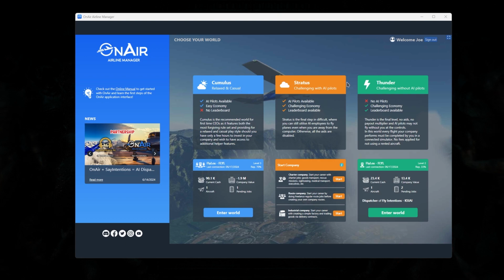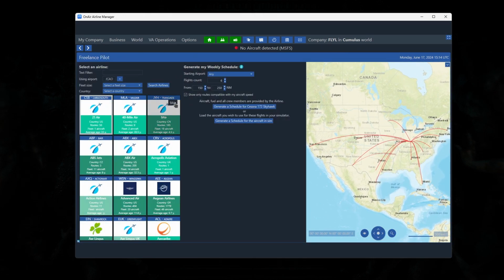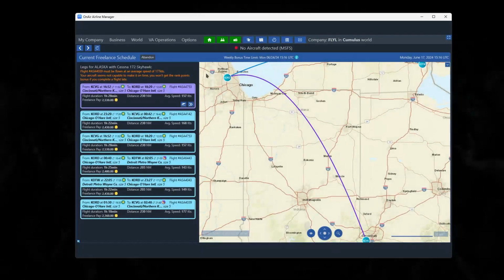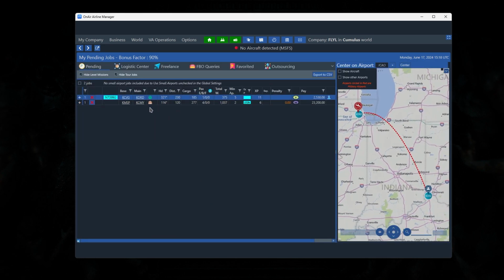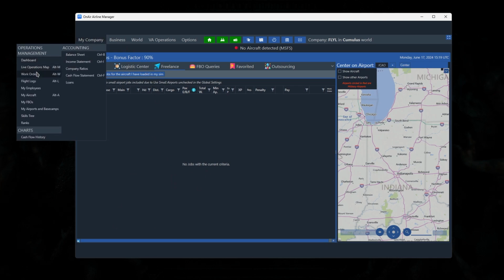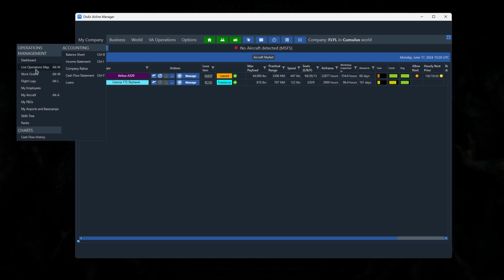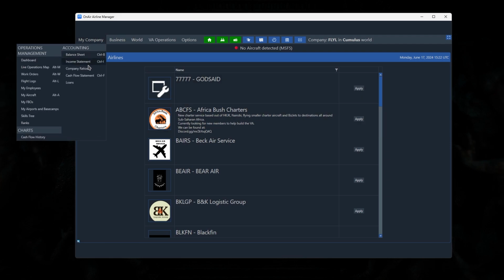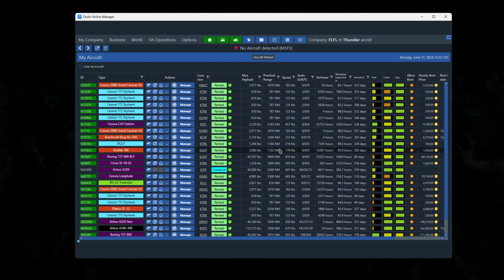HOW TO USE ONAIR FROM A NEWBIE (MSFS) (CAREER ADDON)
Welcome to the Ultimate Guide to Microsoft Flight Simulator!

✈️ What You’ll Find Here:

Tutorials on flying your favorite planes, including my beloved A319, 737 and EJET.